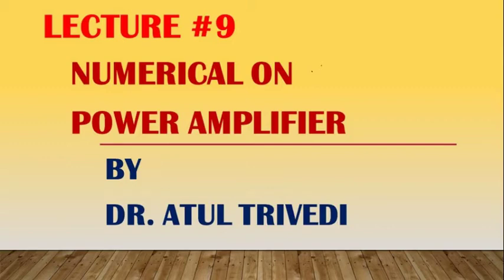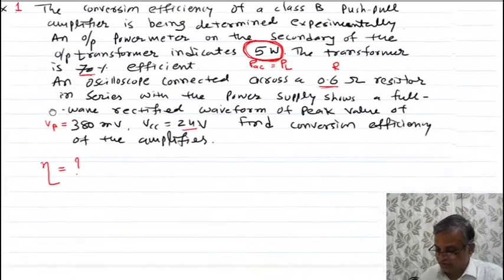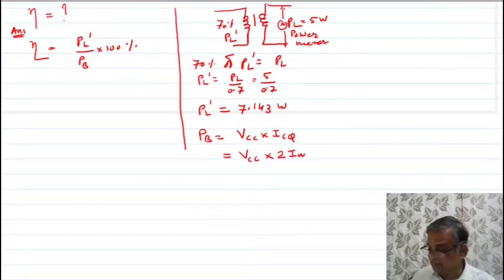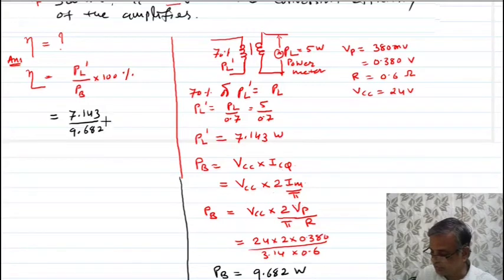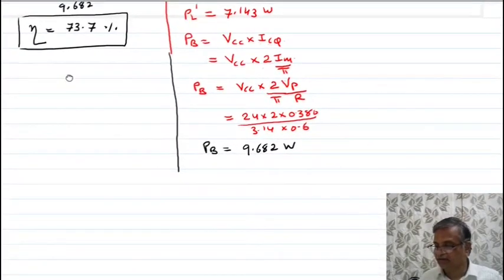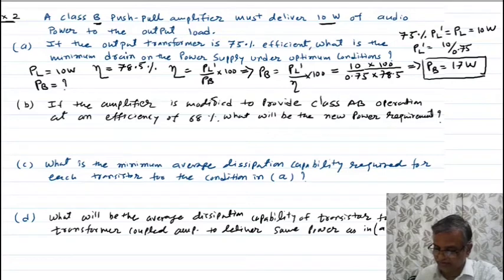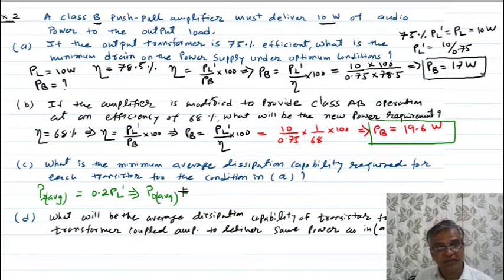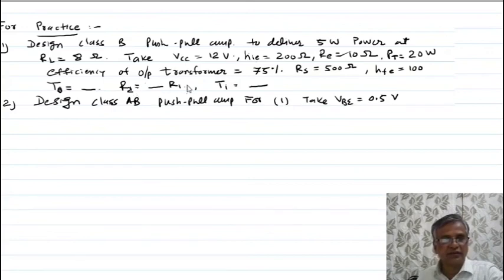LECT 9 Numerical Power Amplifier AJ